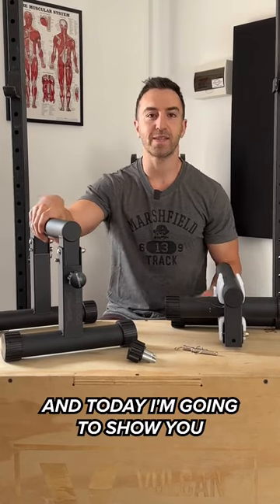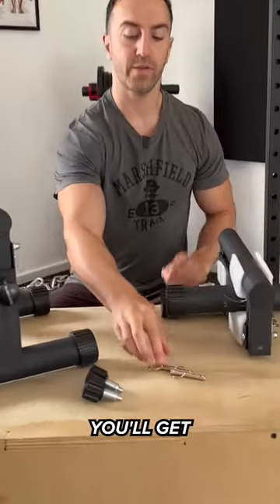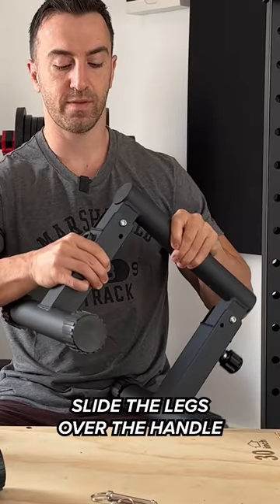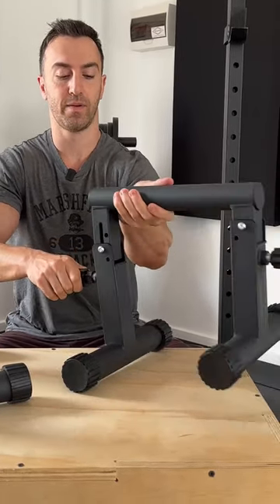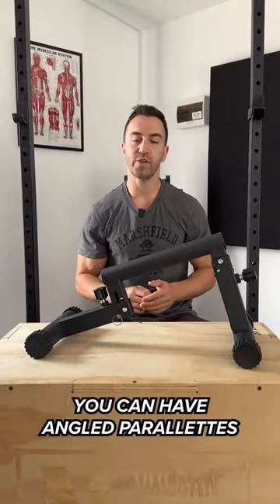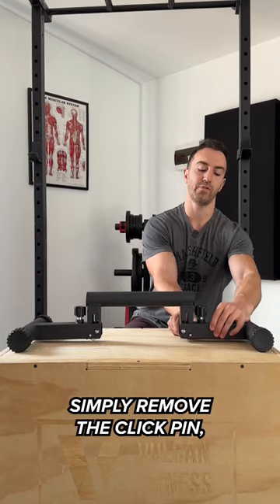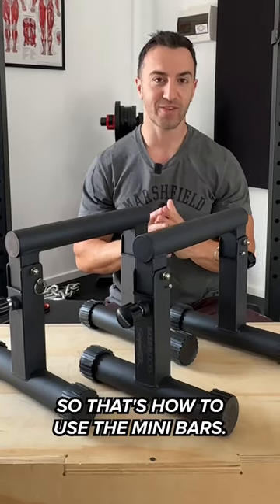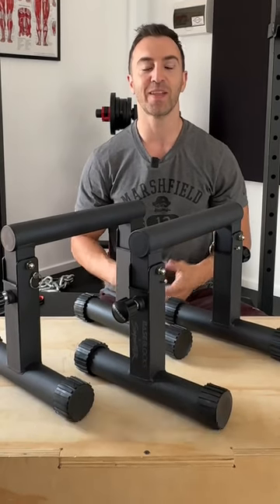How to adjust the Mini Bars